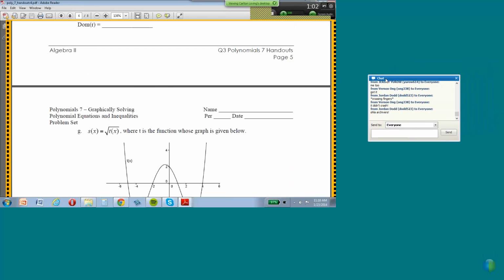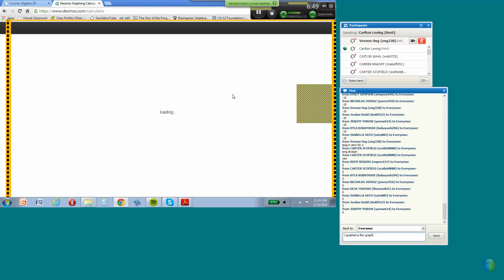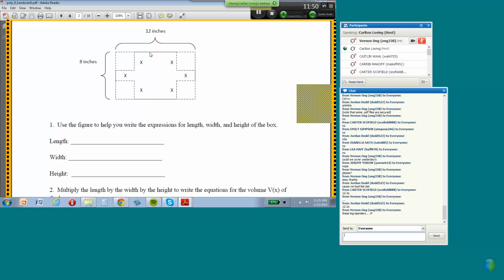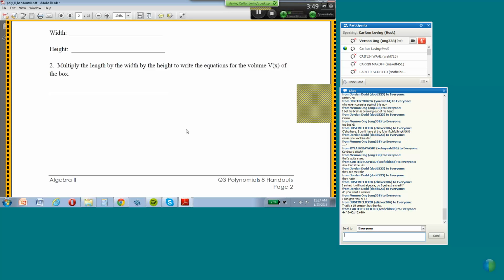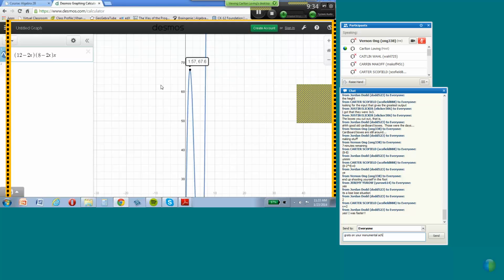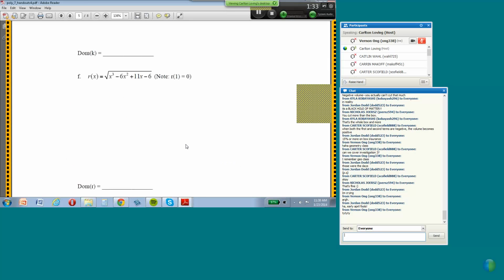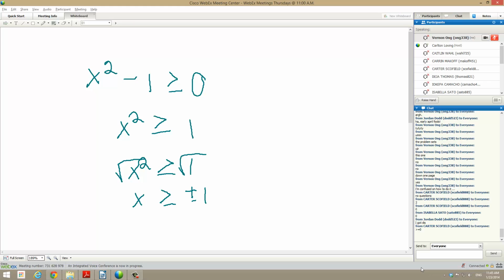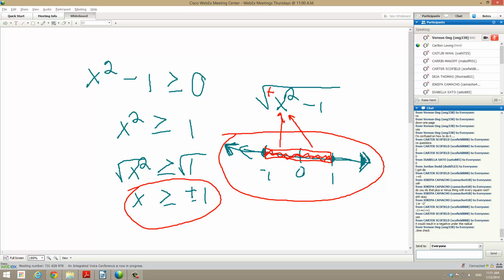Algebra 2 Archive for Thursday, January 23rd, 2014